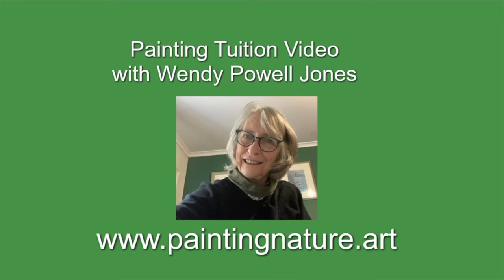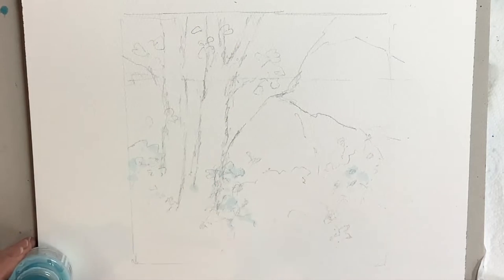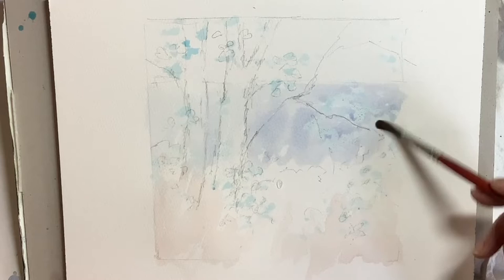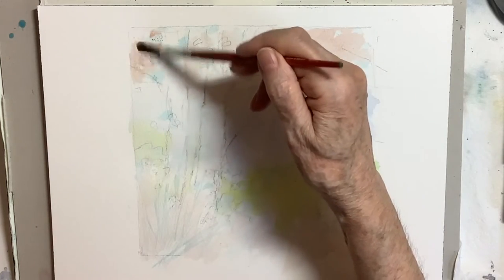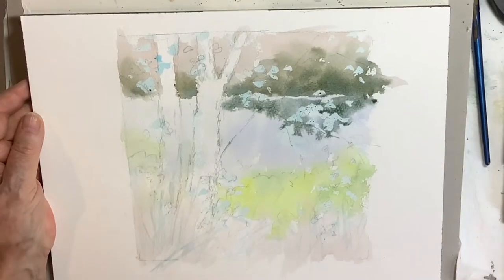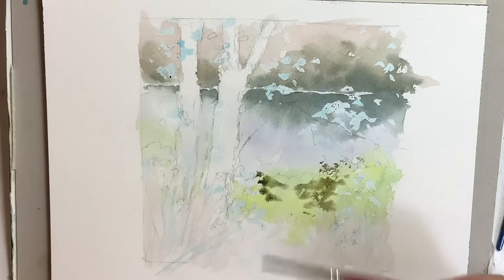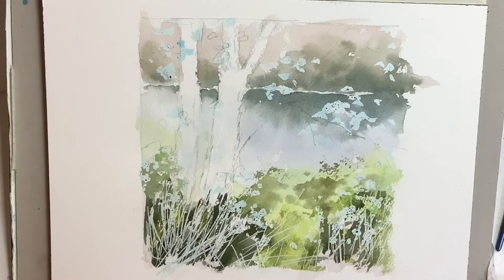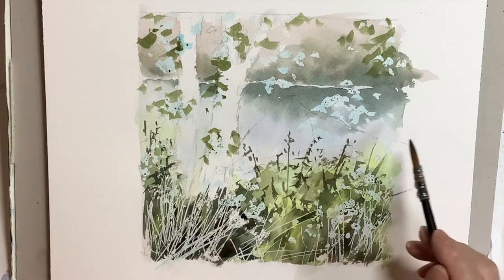Watercolour trees and flowers by the river : a tutorial.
Description:
Wendy  paints watercolour trees and flowers by the river and it is a tutorial.
Watercolour techniques include wet into wet, wet on dry and the use of masking fluid. Wendy shows how she paints reflections and tackles a busy foreground.

BRUSHES
Jackson's : Studio Synthetic Watercolour Brush : Rigger : Size 3
Rigger brush Cotman series 333. all sizes available
Pro Arte Sablene brush set
Jackson's watercolour brush quill

PAPER
Bockingford block 9 x 12 inches

Cotman indigo watercolour
Hookers green dark Cotman watercolour
Dioxazine violet Cotman watercolour
Mauve Cotman watercolour
Permanent rose Cotman watercolour
Cotman watercolour Intense Pthalo blue

Pebeo Drawing gum/masking fluid for watercolour
Dr. Ph. Martin's Pen White
Winsor and Newton designer gouache paint set

Aperture cards Papermania small
Aperture cards Stitchtastic
Aperture cards Dovecraft 6x6 inches

MISCELLANEOUS
Watercolour empty pallet
Mask away. masking fluid remover block
Derwent art eraser...soft rubber good for watercolour paper